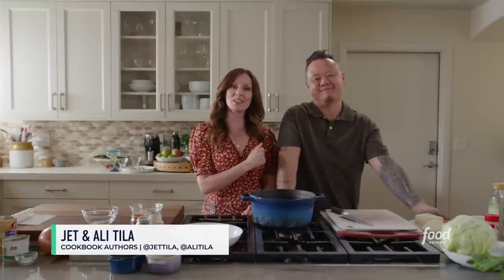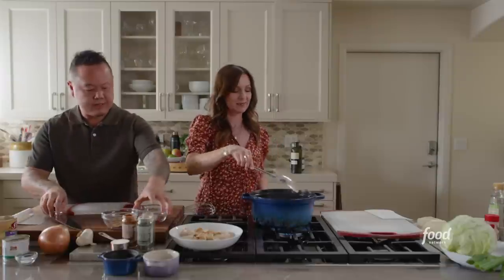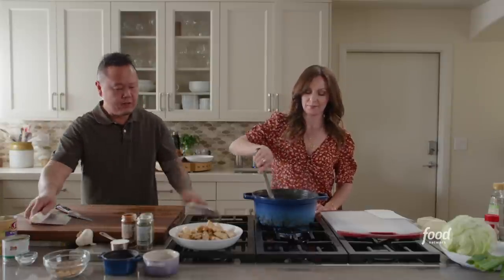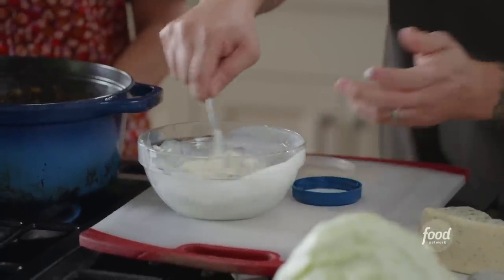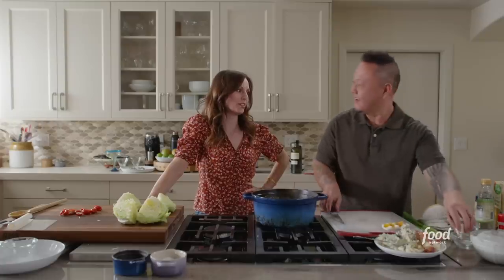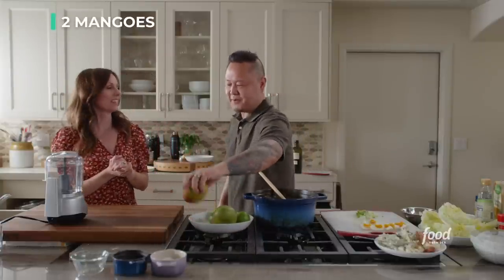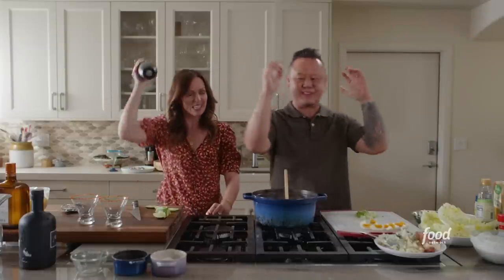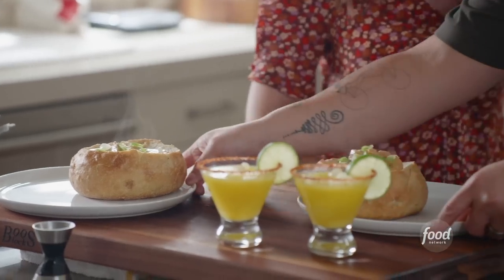Ali and Jet Tila's White Chicken Chili for Two and Mango Mez-Garitas | Food Network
Cook along with Jet and Ali Tila as they whip up white chicken chili with a classic wedge salad and mezcal margaritas for date night!

Ali and Jet Tila's White Chicken Chili for Two | In the Kitchen with Jet Tila | Food Network